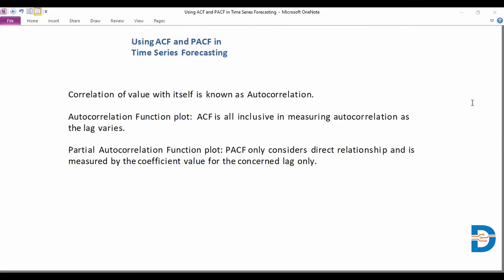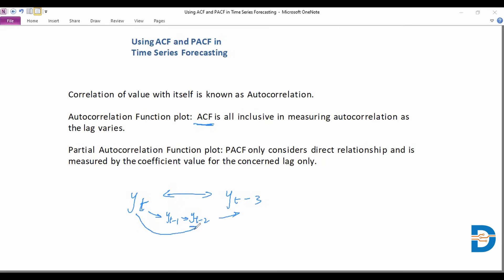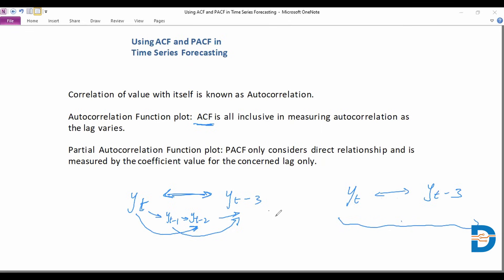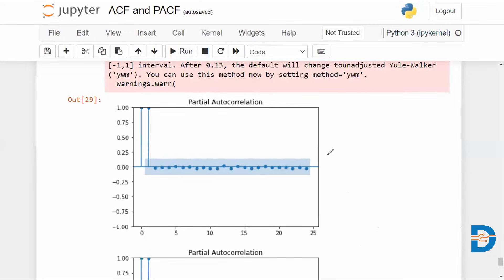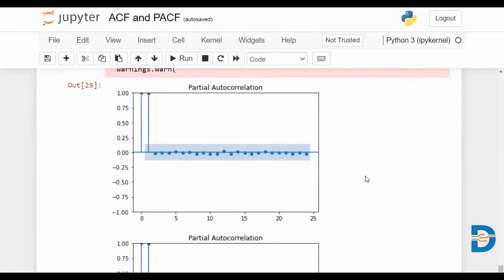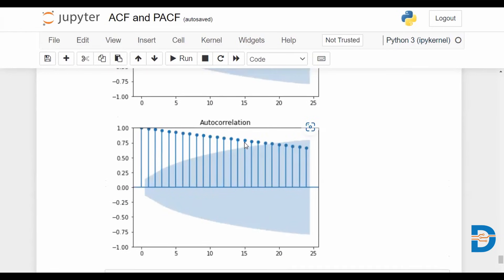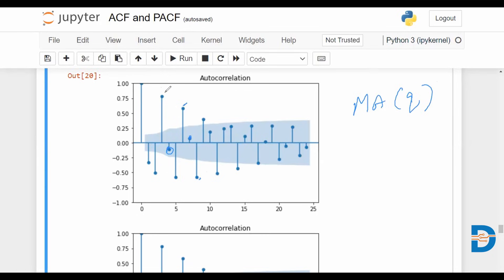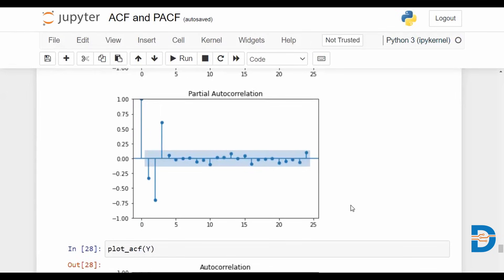Introduction to ACF and PACF | Uses of ACF and PACF plots | Time Series Forecasting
Watch this video to understand the meaning of Autocorrelation Function (ACF) and Partial Autocorrelation Function (PACF)  and the purpose of it.